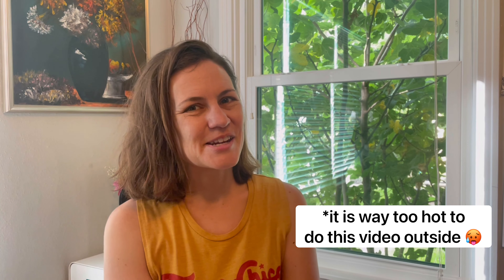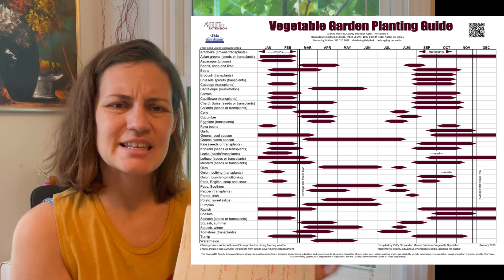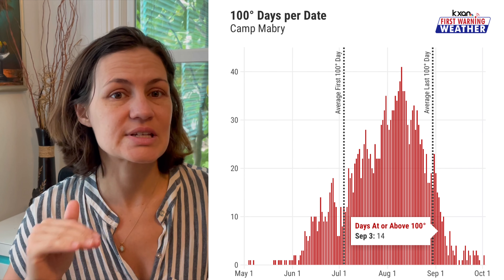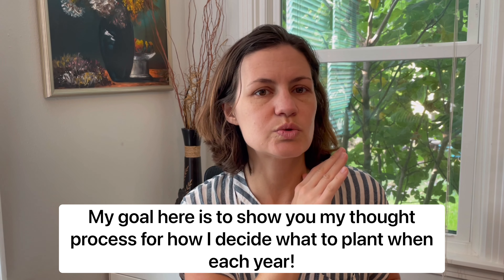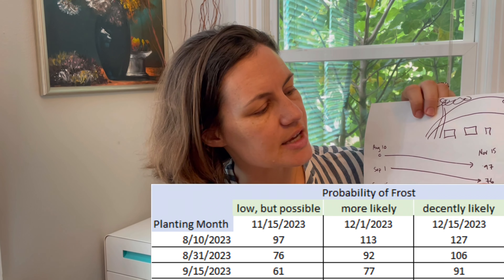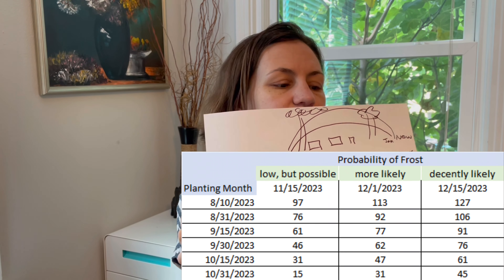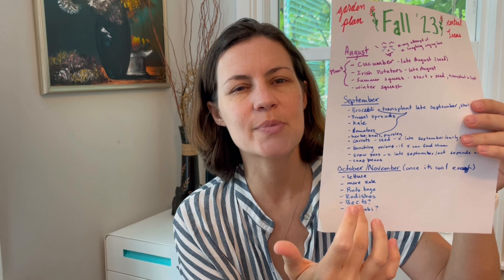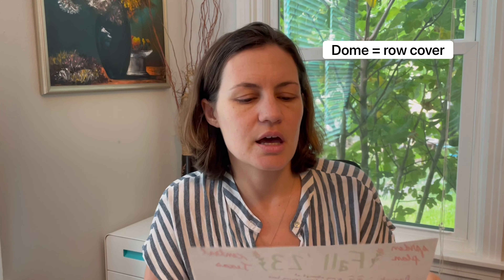What to Plant in August & September in Texas (how to prepare for an high yield fall garden)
It’s amazing how much you can produce if you take full advantage of the two growing seasons in Texas. This is particularly for those of you that had a rough start to spring or summer did in your garden. It isn’t too late, fall is often my best garden of the year!